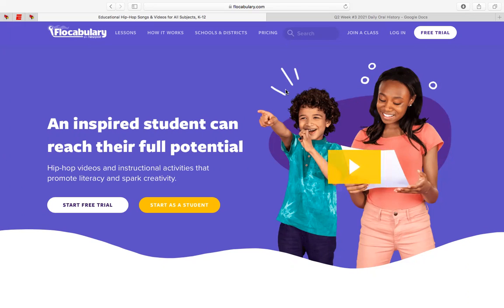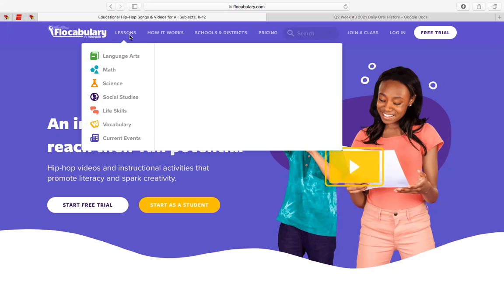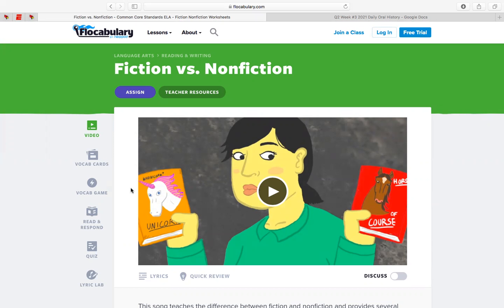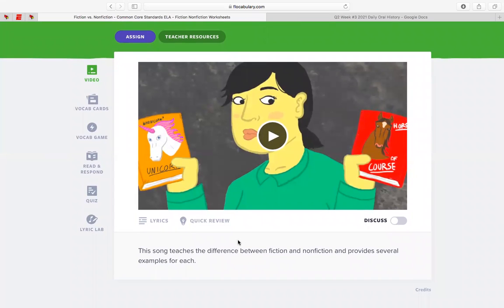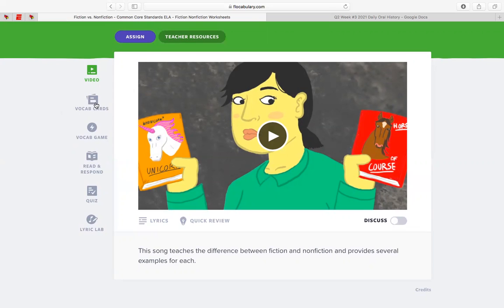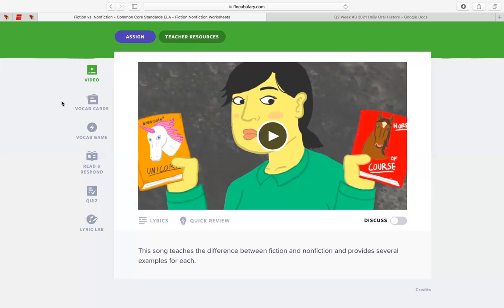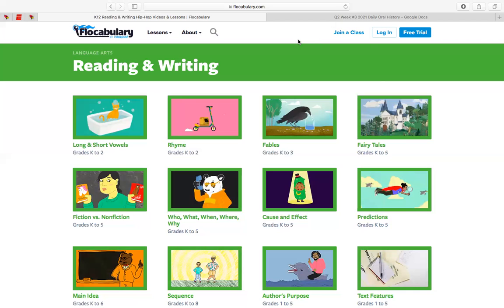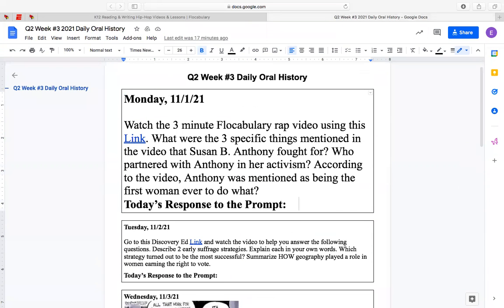Final HOMAGO Video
This video is about the different ways that teachers can use the application "Flocabulary" and the tools that it offers for the classroom.